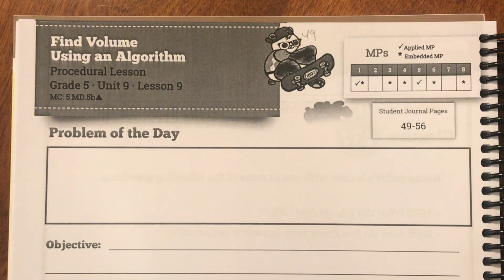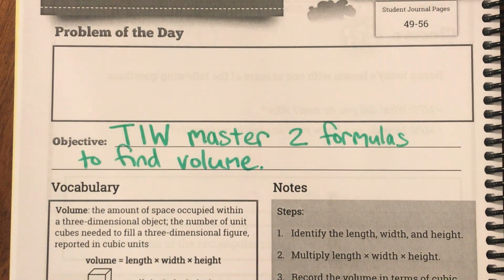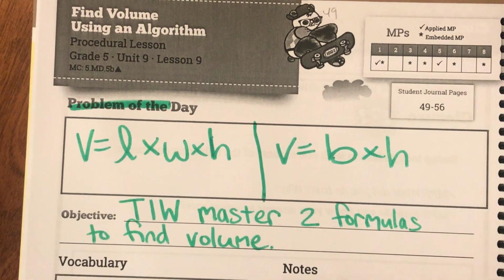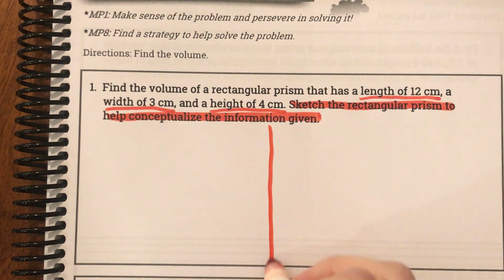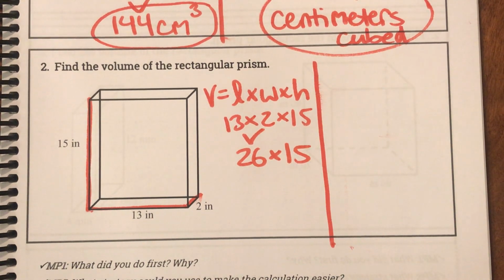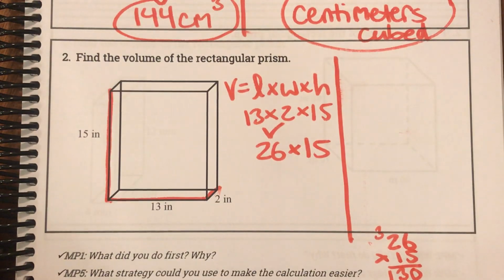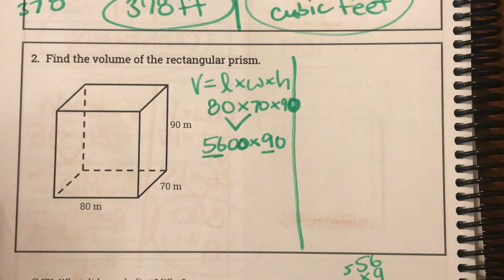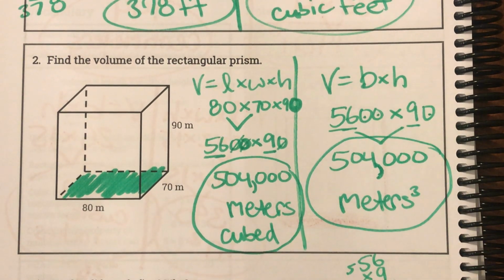5th Grade Unit 9 Lessons 8 and 9